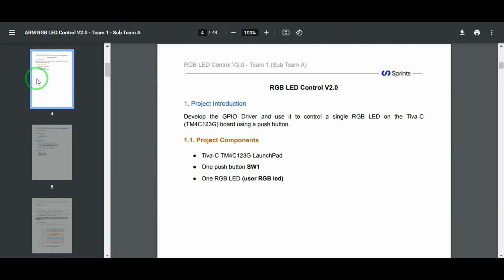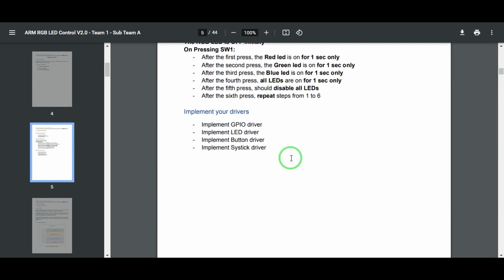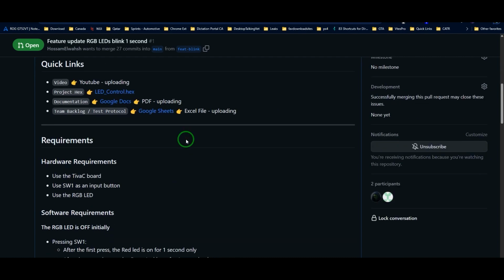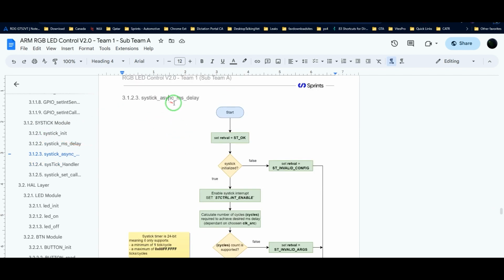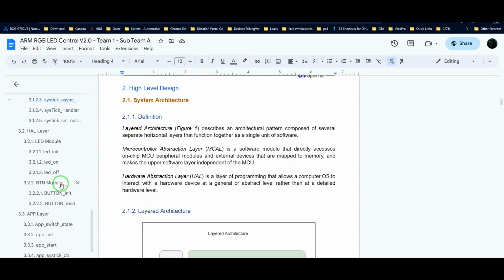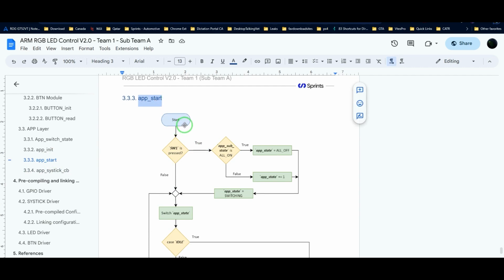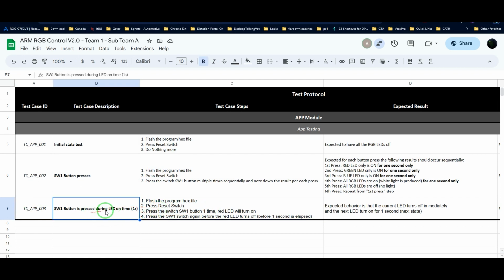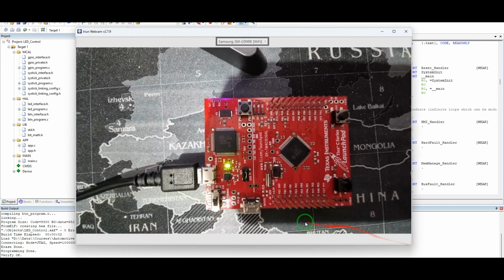ARM - RGB LED Control V2.0 - Sprints Team 1 Sub Team A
00:00 - Intro & Alaa's Part (Alaa Hisham)
02:00 - Hossam's Part & Hardware testing (Hossam Elwahsh)